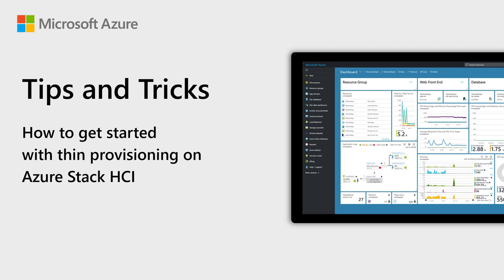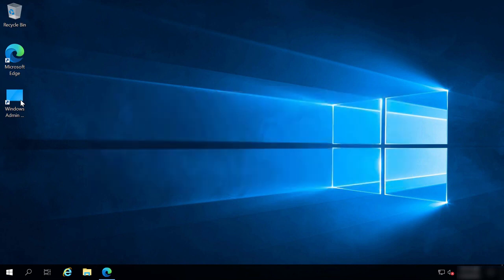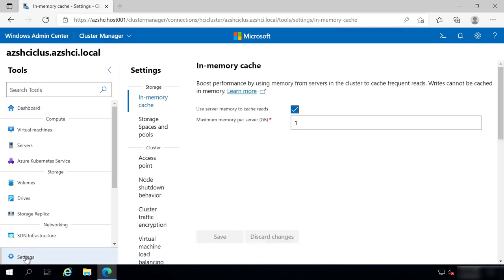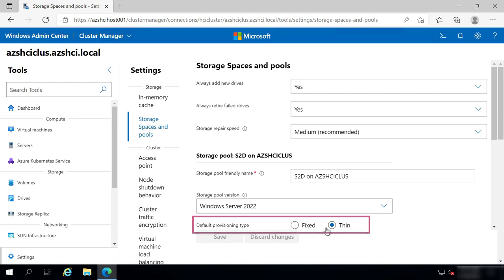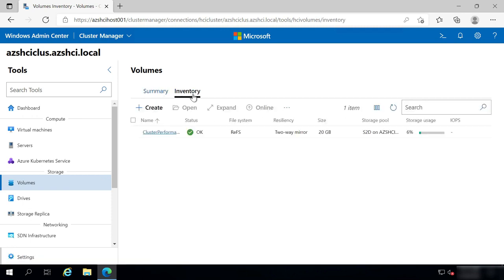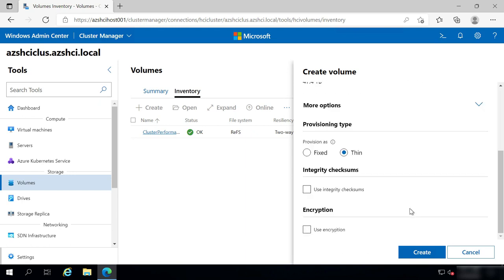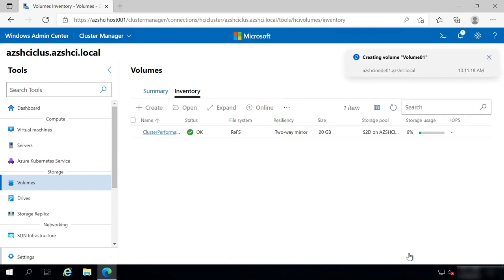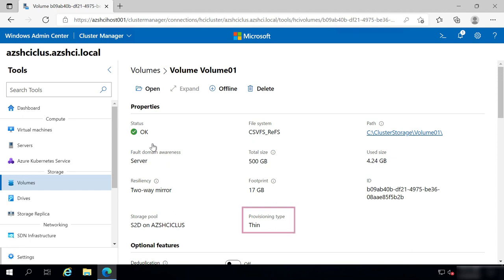How to get started with thin provisioning on Azure Stack HCI | Azure Tips and Tricks